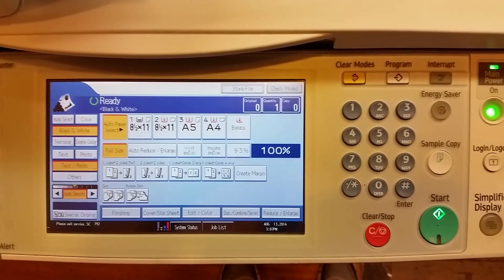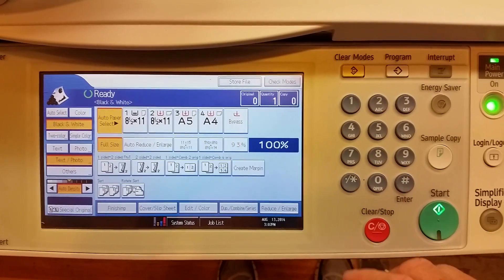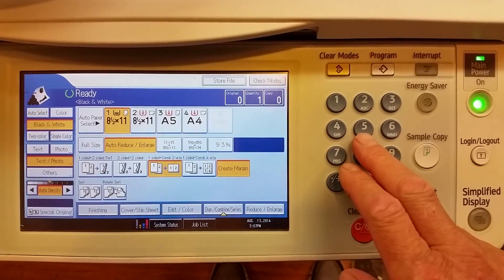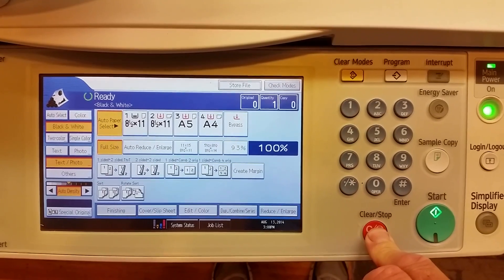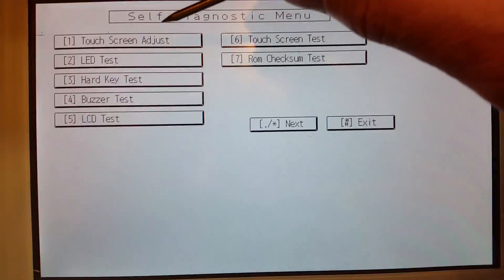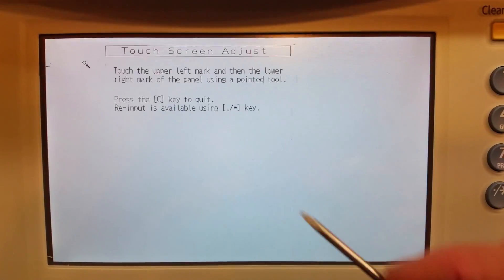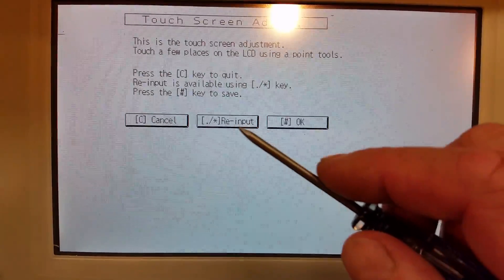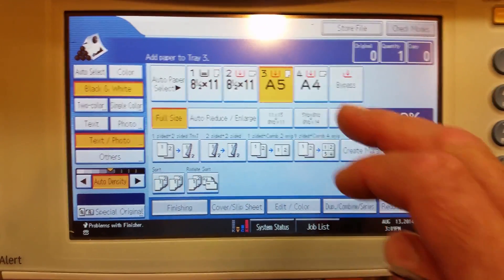Ricoh touch screen adjustment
Ricoh/Lanier/Savin touch screen not working properly! When you are in the touch screen mode you can also use the blue keys to enter #1=touch screen adustment!